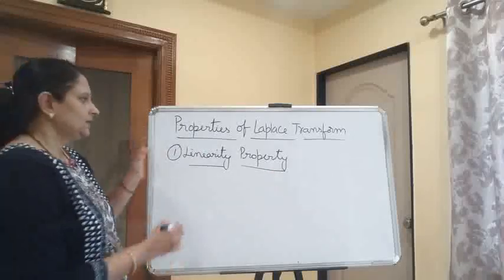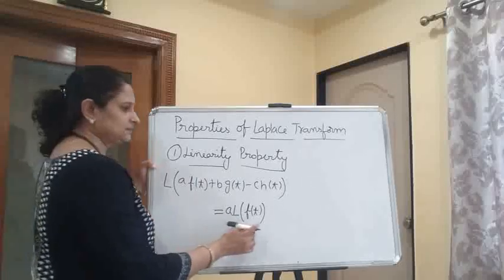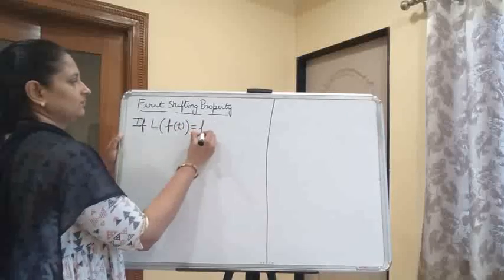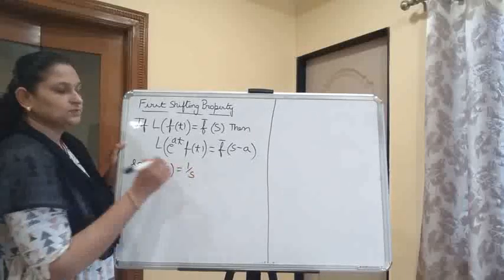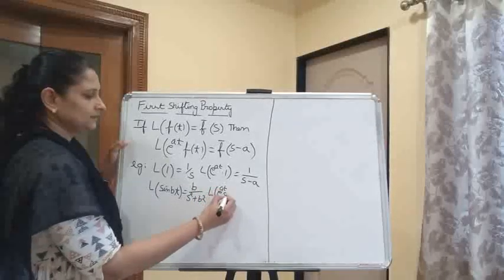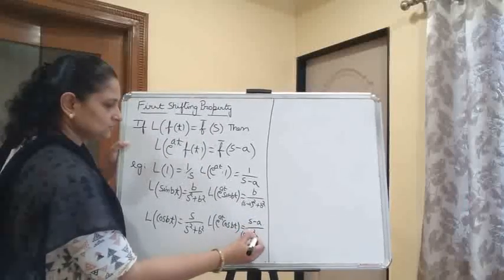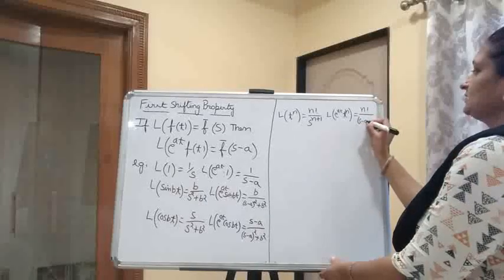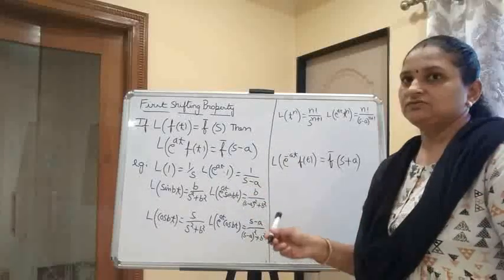Properties of Laplace Transform